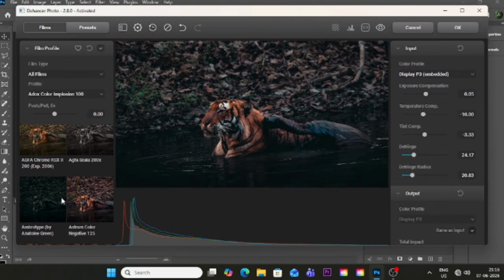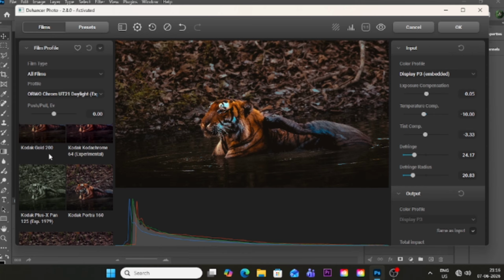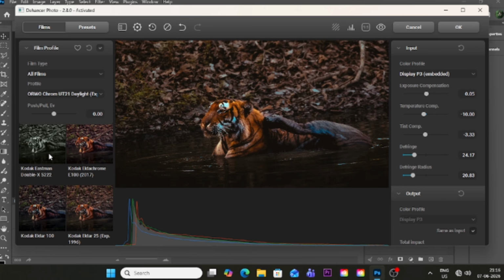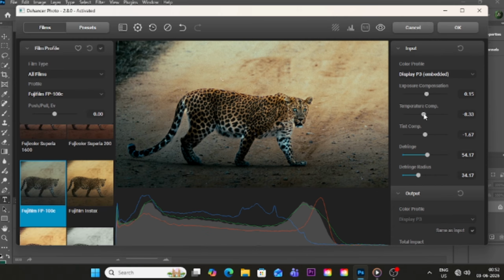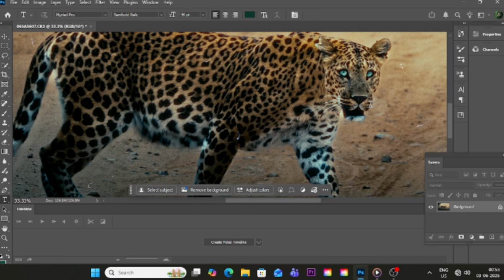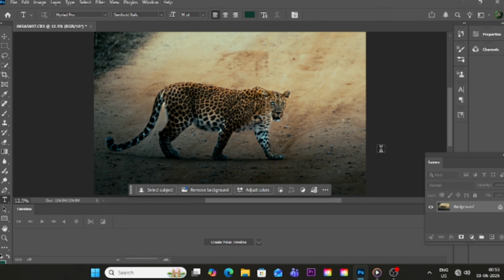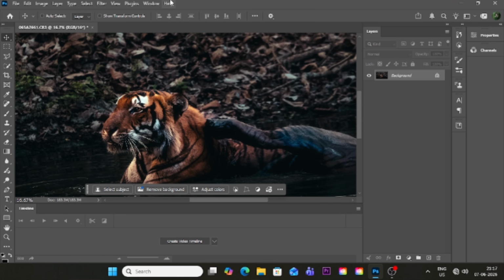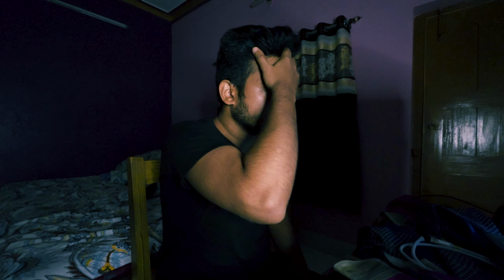Elevate your color grading game with Dehancer | Dehancer Review | Plugin for photoshop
In this video, I’m sharing my personal workflow and how I use Dehancer to achieve a filmic look for my wildlife photography.

​About My Wildlife Expeditions:
If you are looking to explore and capture the raw moments of wildlife in their natural habitats, join me on my upcoming wildlife expeditions. My agency specializes in exclusive wildlife photography and videography tours.